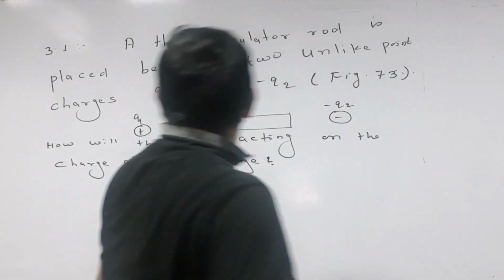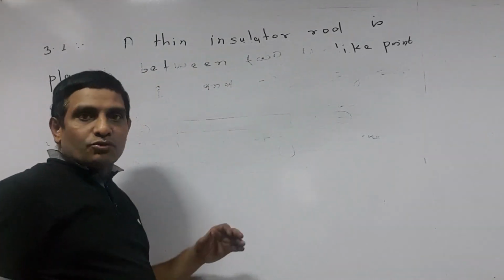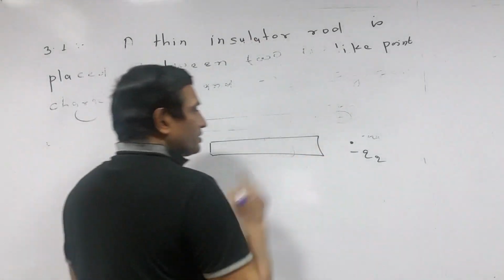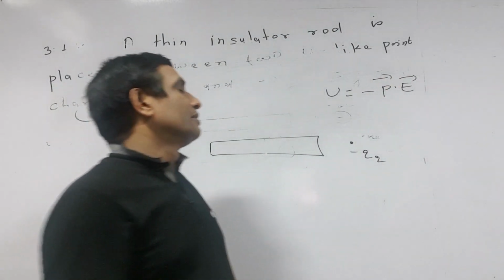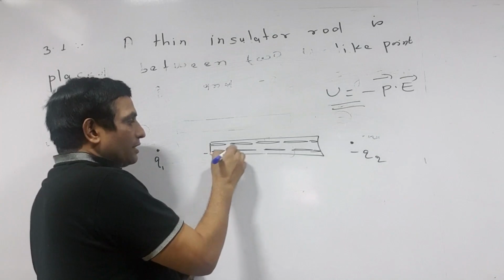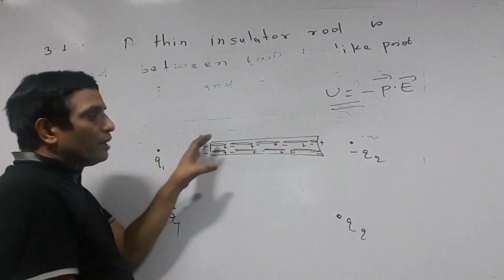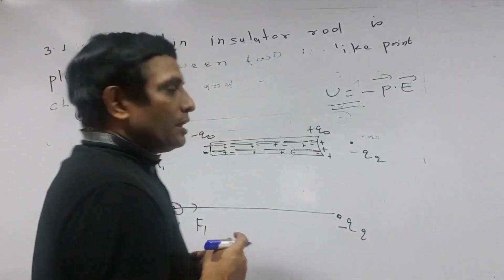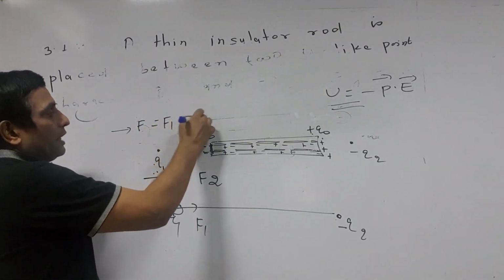DISCUSSION AND SOLUTION OF S S KROTOV QUESTION NUMBER 3.1 OF ELECTROSTATIC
D B SINGH
DIRECTOR   IIT PHYSICS CENTRE  KOTA
AUTHOR OF DISCUSSION AND SOLUTION OF I E IRODOV AND MANY OTHER BOOKS FROM ARIHANT PUBLICATIONS
The book  SCIENCE FOR EVERYONE written by SS KROTOV  is colection of problems of physics Olympiad of Moscow.This book is helpful for highschool level exams like jee (main +advanced), olympiads, neet.